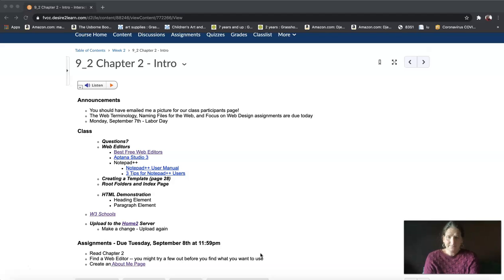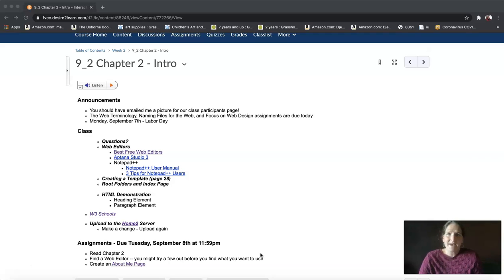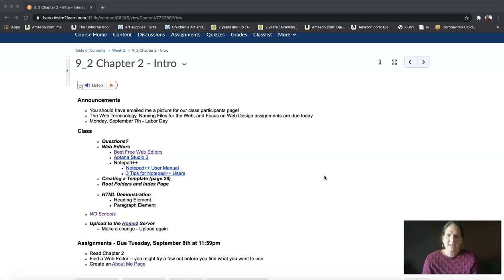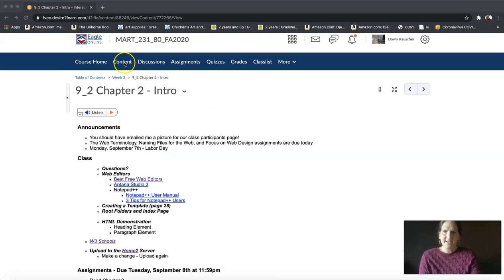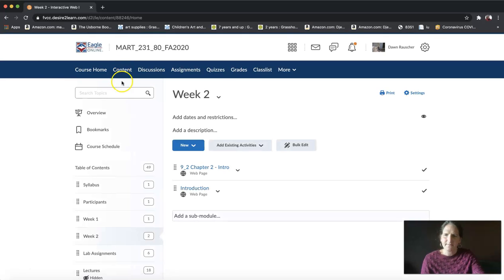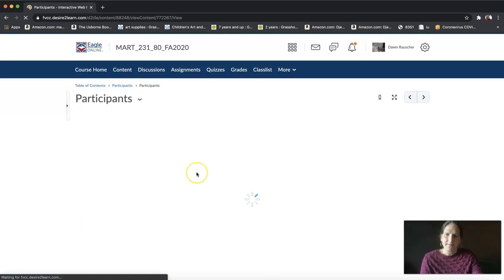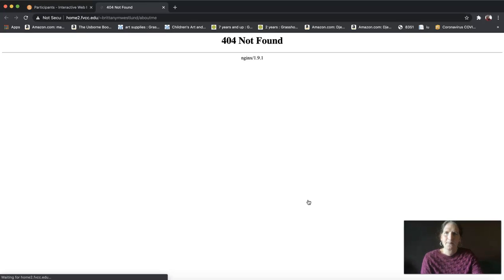Intro Week 2